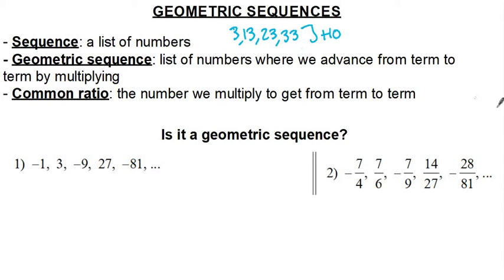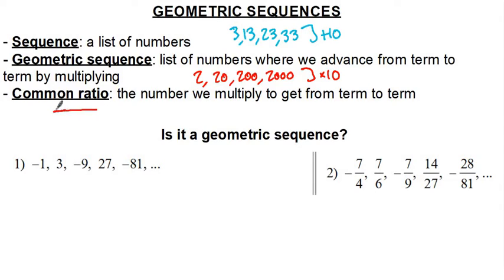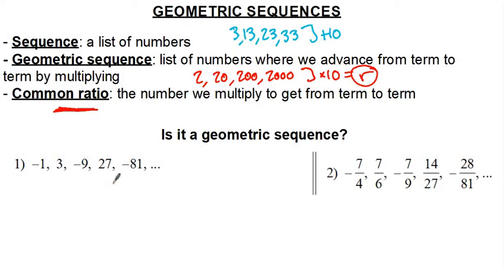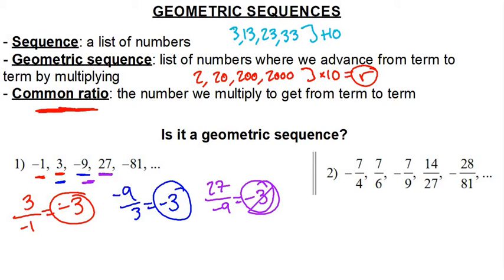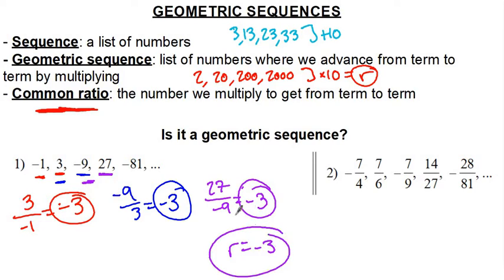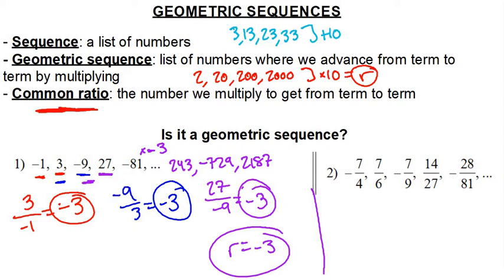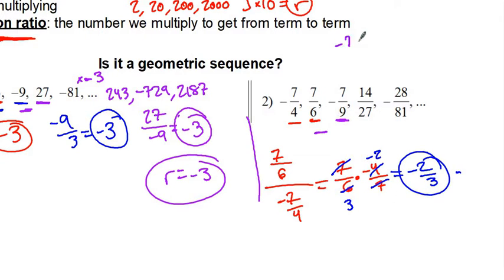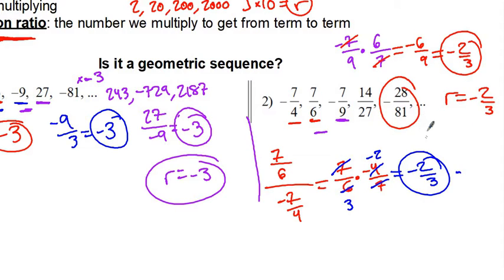10.3: Geometric sequence definition